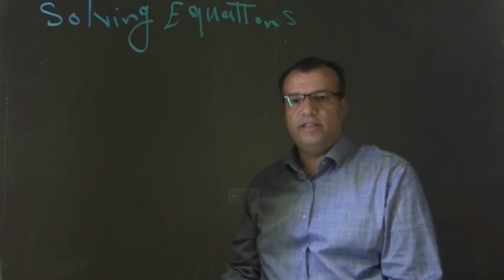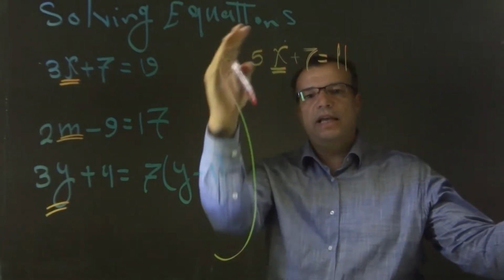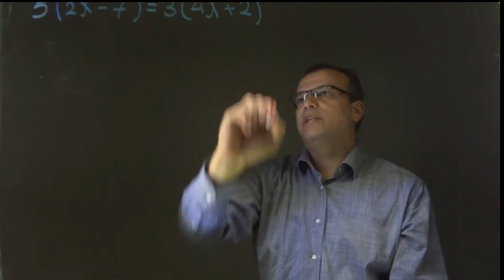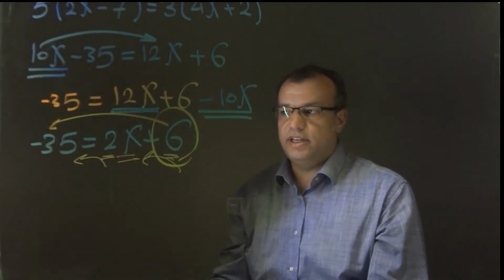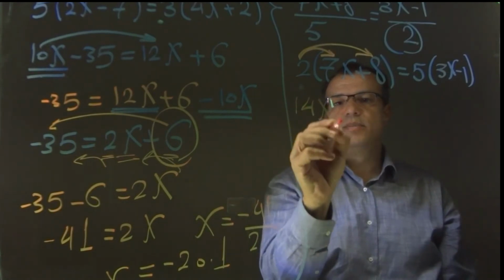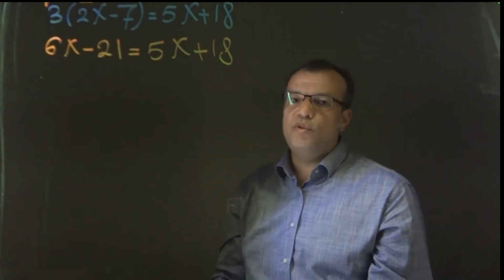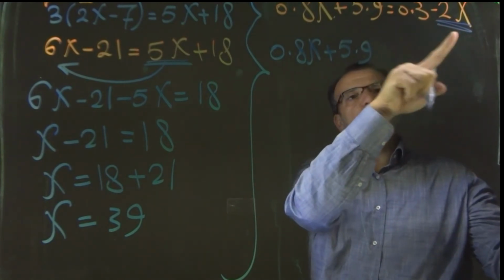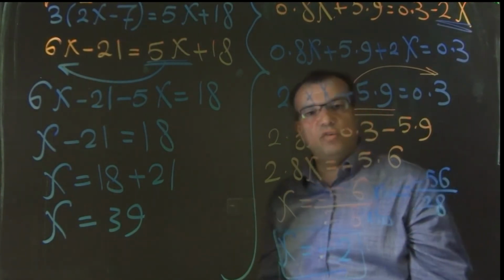How can I Solve Equations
SAT/ IG / solving equation /
Important note:
(( In 5;33;05 from the video  the answer -20.5 not -20.1))